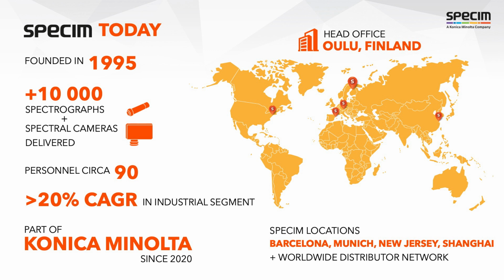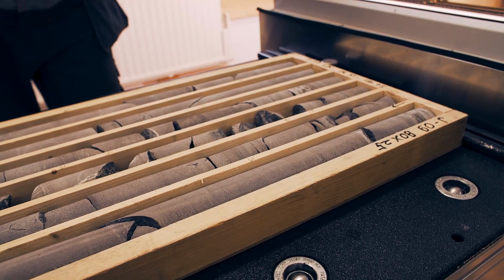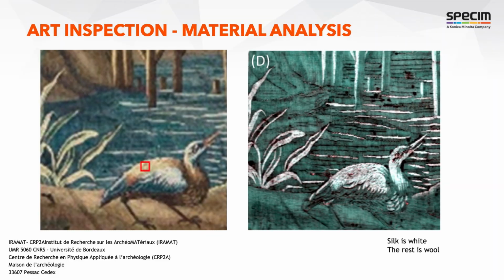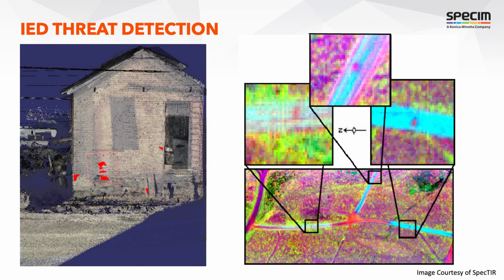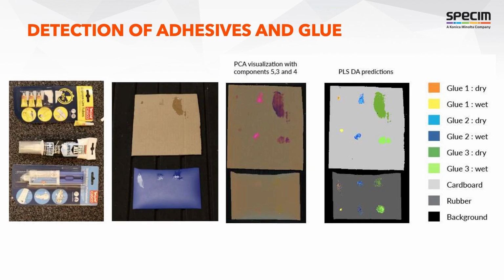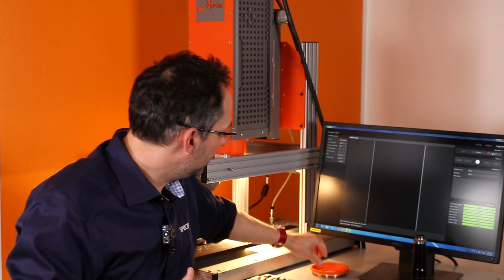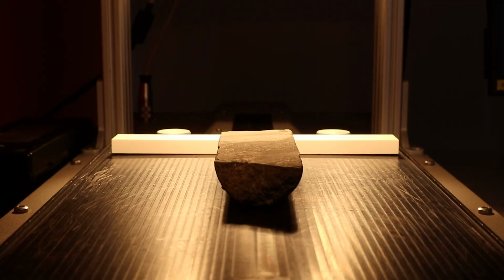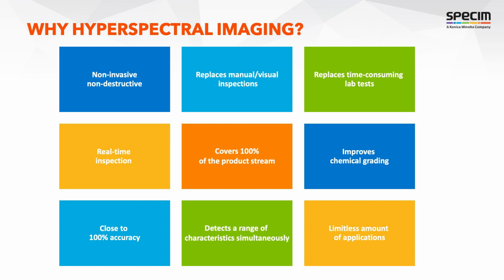Webinar: Discover the power of SWIR hyperspectral imaging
00:00 Introduction and the presentation
23:20 Q&A